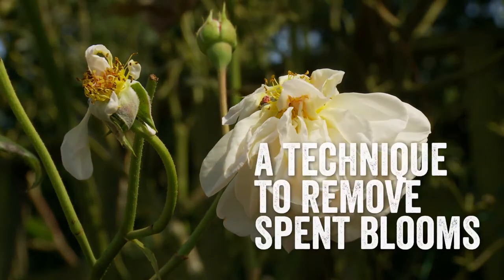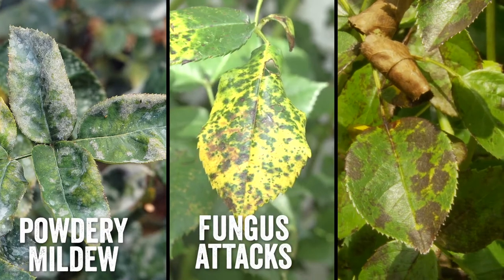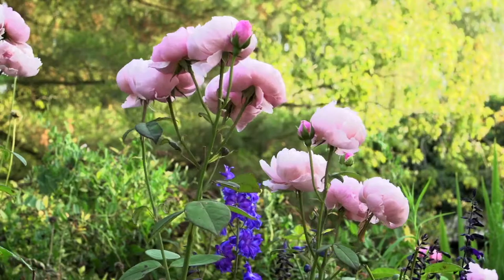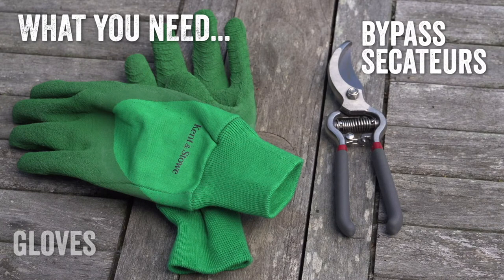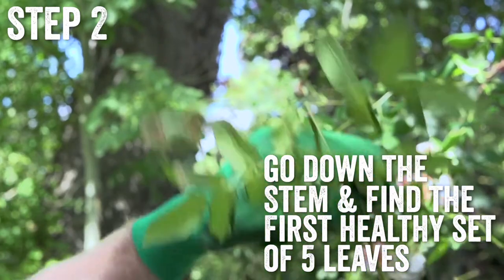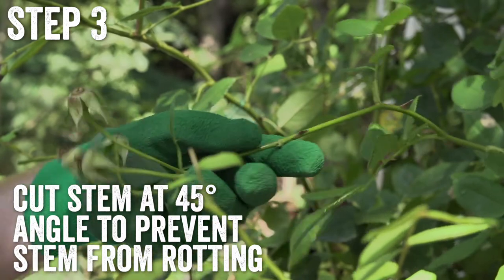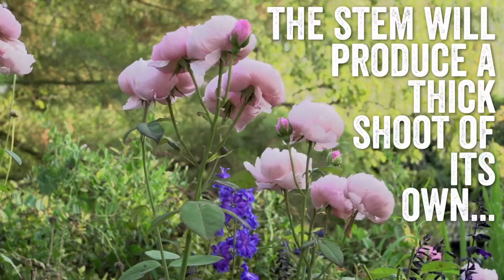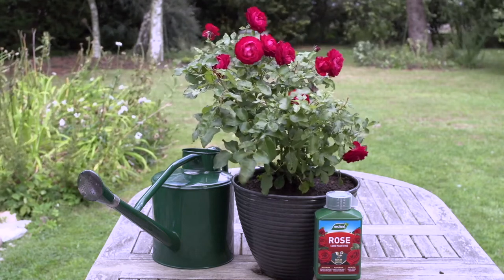How to Deadhead your roses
Find out how to deadhead your roses with our easy-to-follow video.
Deadheading is the key to a longer lasting, beautiful display of roses and helps them to become a more productive, healthier plant.

1. Look out for any spent flower heads, those that are fading in colour and petals are starting to fall off
2. Go down the stem and find the first healthy set of 5 leaves that are pointing outwards
3. Using clean bypass secateurs, cut the stem at a 45 degree angle, a ¼ inch above the healthy leaves
4. The stem will produce a thicker shoot of its own, and a new large truss of roses for a spectacular summer display
5. For an additional boost use Westland High Performance Rose Liquid Feed weekly.